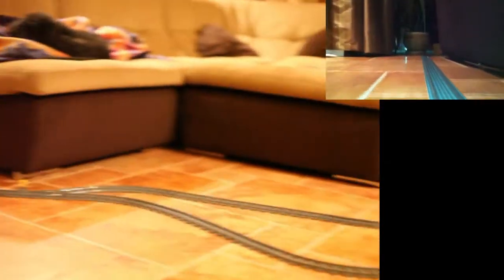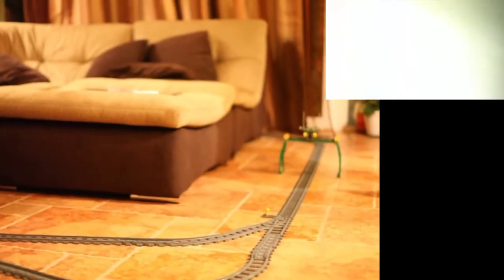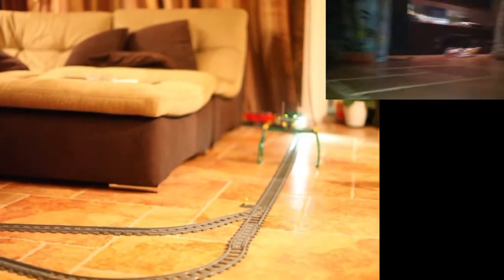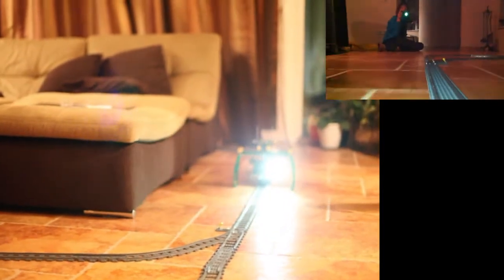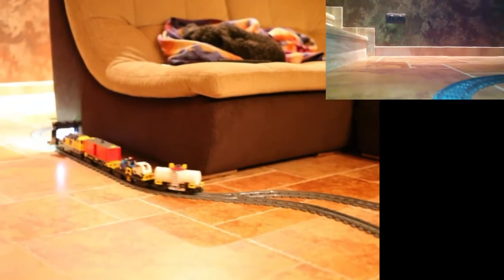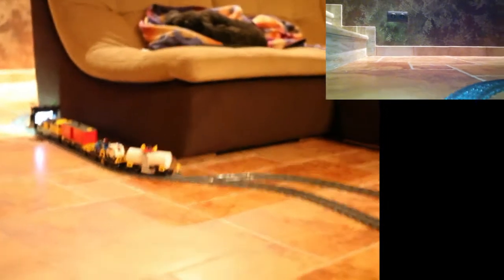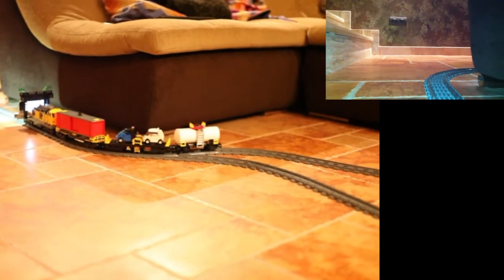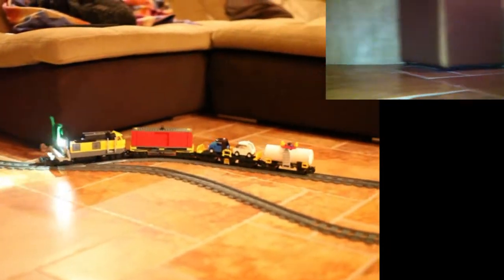Another lego city cam + the train itself